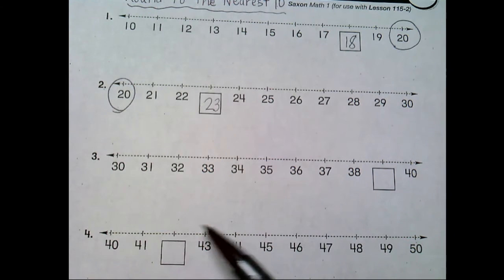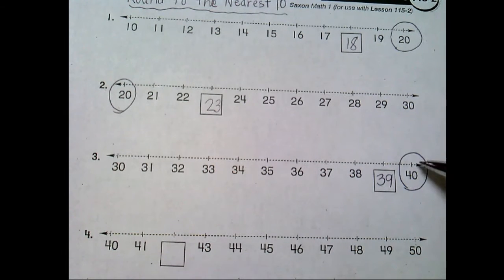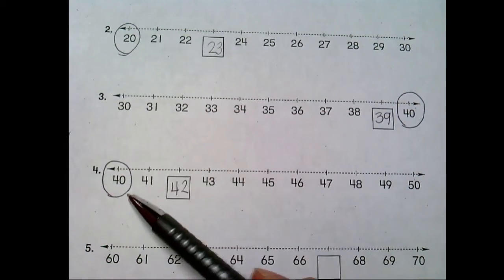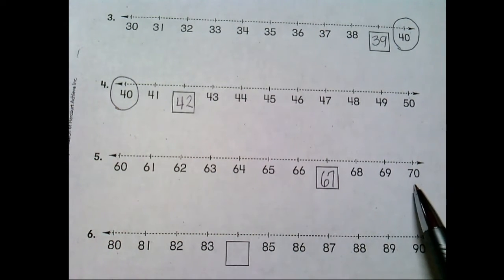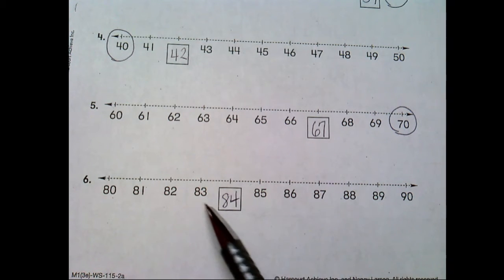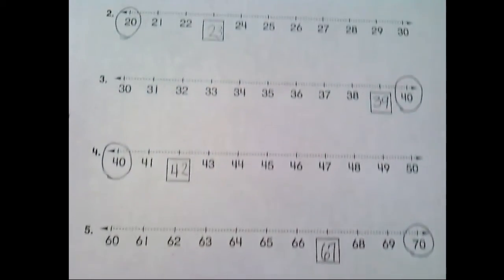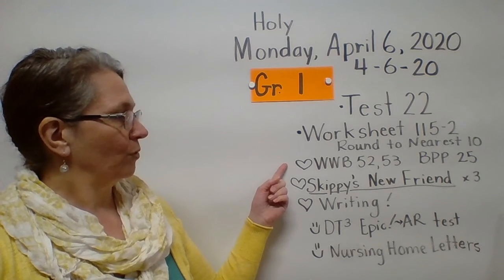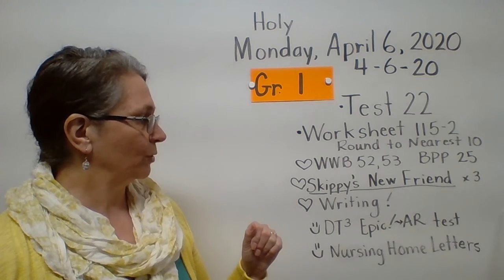Gr 1 Math 4 6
Test 22 with L115-2 Round to Nearest 10
Super Kid Reminders
DT3, Nursing Home Letters